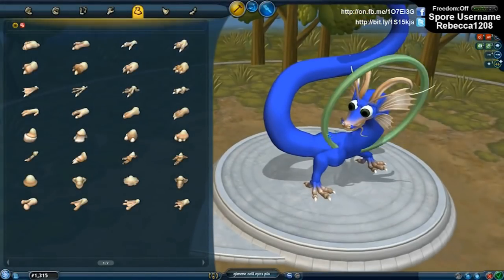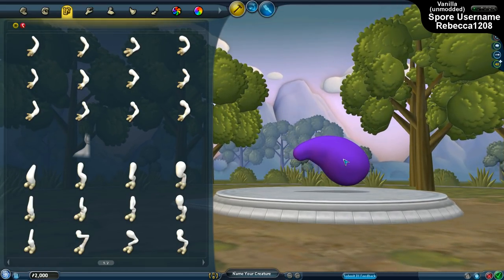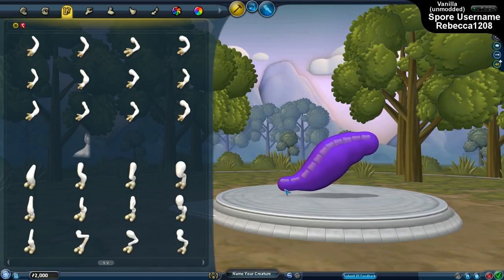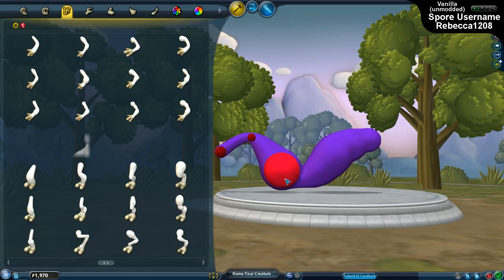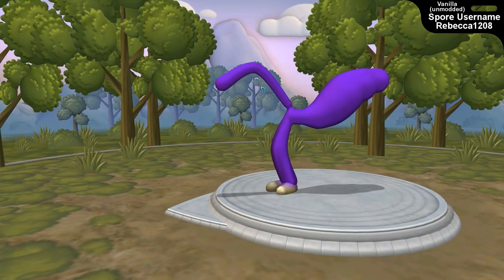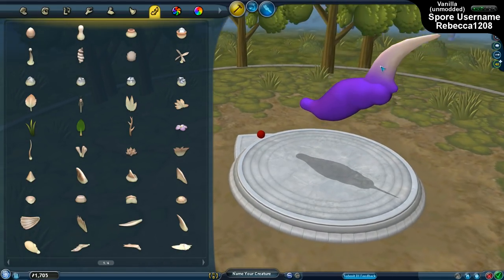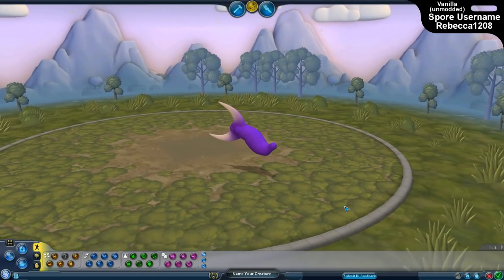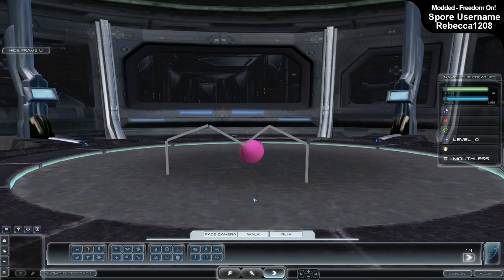Swimming Animations | SPORE Tips & Tricks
Have any questions on how I achieve certain results, or want to see any particular technique demonstrated and explained?